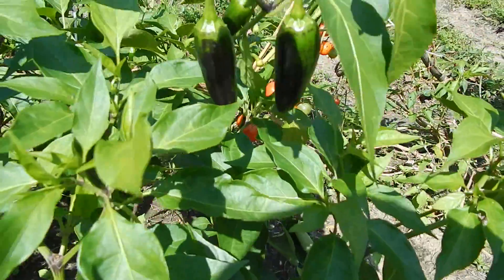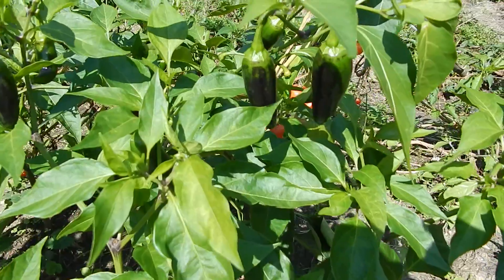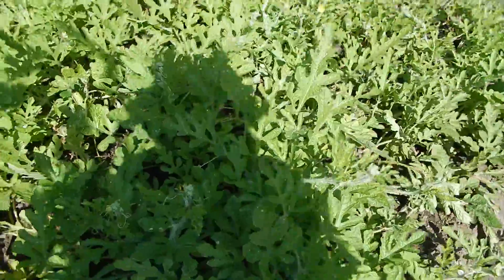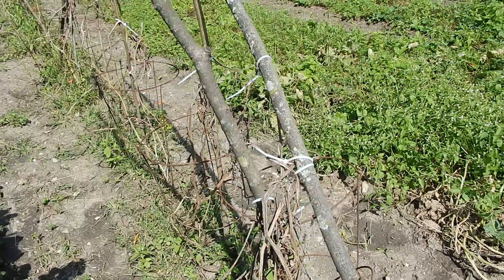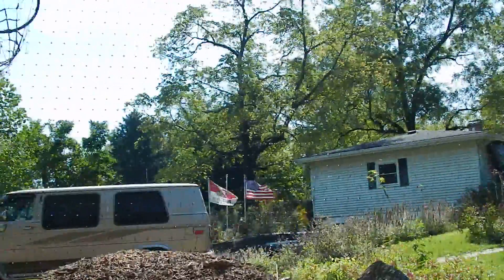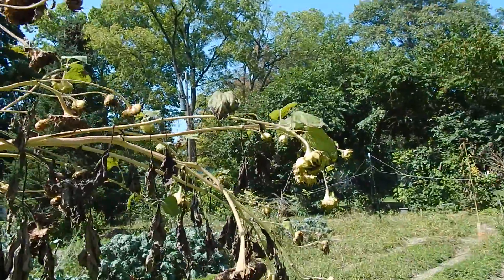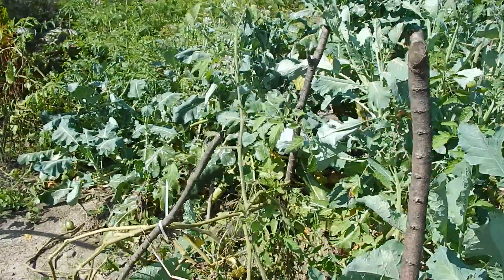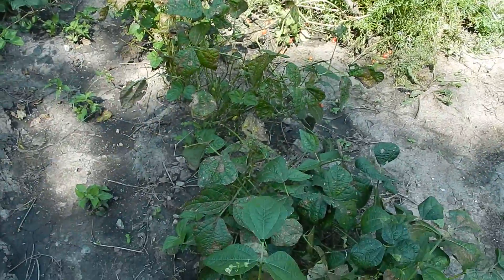UV radiation from The Sun causes severe burns on plants and people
A look at some damage being done to the garden by UV burns